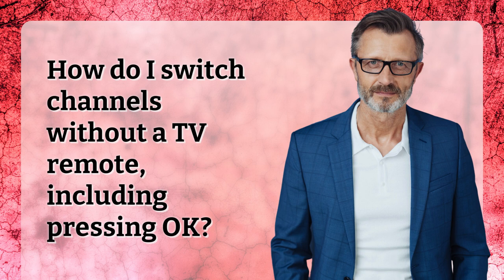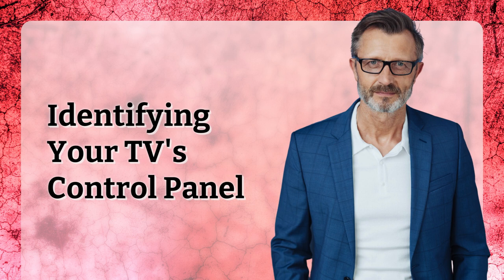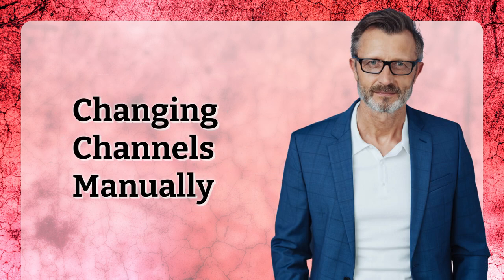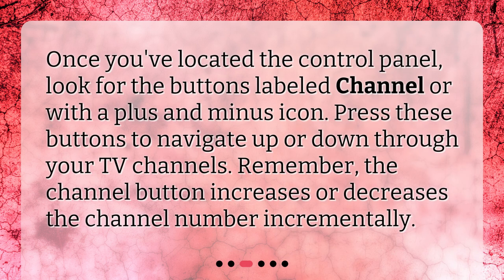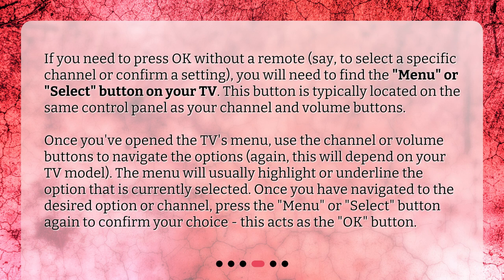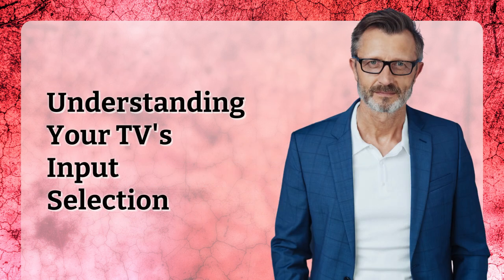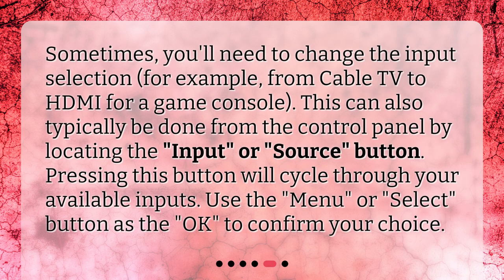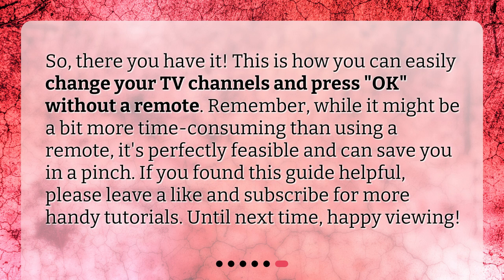How do I switch channels without a TV remote, including pressing OK?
Changing TV Channels Without a Remote: A Simple Guide • Learn how to change TV channels without a remote in this informative and engaging video. Whether you've misplaced your remote or the batteries have died, we've got you covered! Discover the control panel on your TV, navigate channels manually, and even press 'OK' without a remote. Don't let a missing remote stop you from enjoying your favorite shows - watch now!

00:00 • How do I switch channels without a TV remote, including pressing OK?
00:26 • Identifying Your TV's Control Panel
00:50 • Changing Channels Manually
01:11 • Pressing "OK" Without a Remote
01:55 • Understanding Your TV's Input Selection